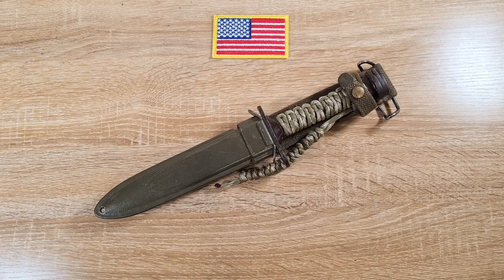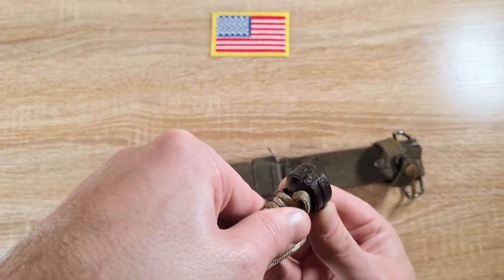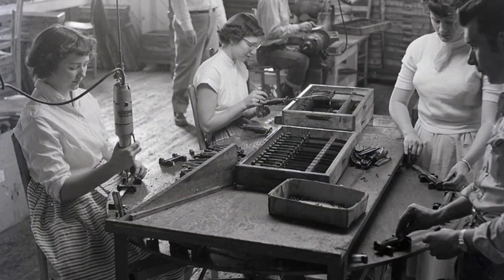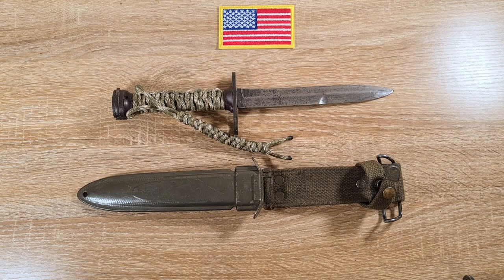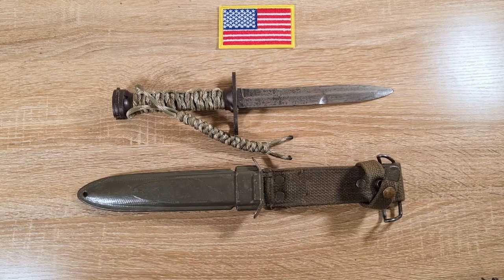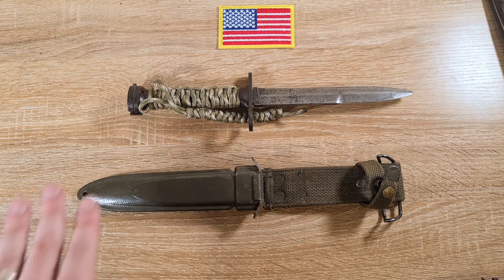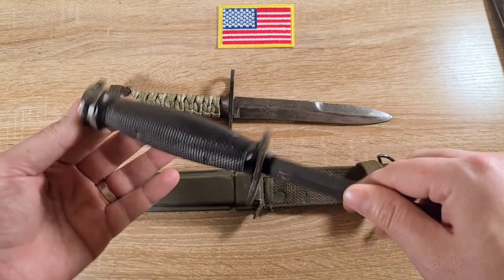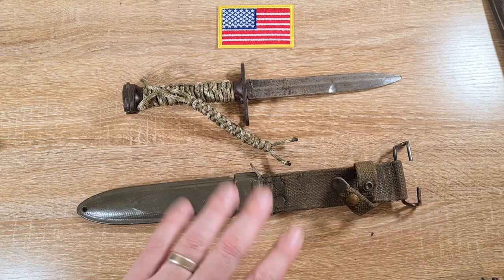One hell of a fighting knife, US WW2 M1 Carbine bayonet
Hi guys, today we are taking a look at the M4 bayonet for the M1 carbine.

putting this video together, I sourced quite a few photos from worldbayonets.com and usmilitaryknives.com, both fantastic resources that I highly recommend you check out